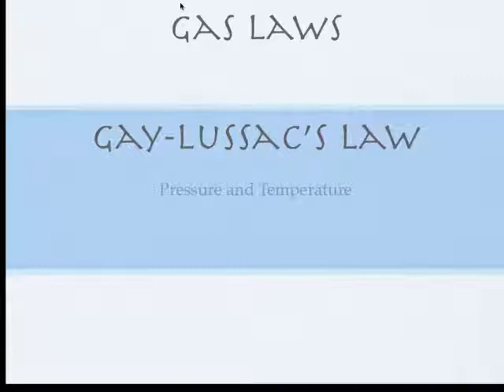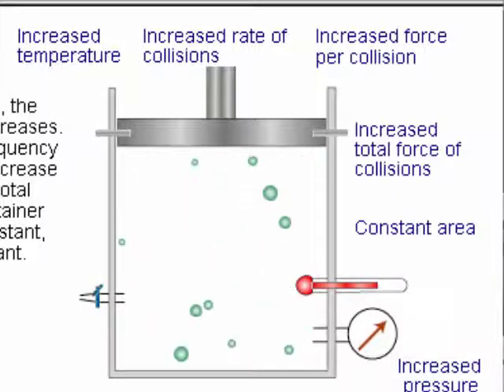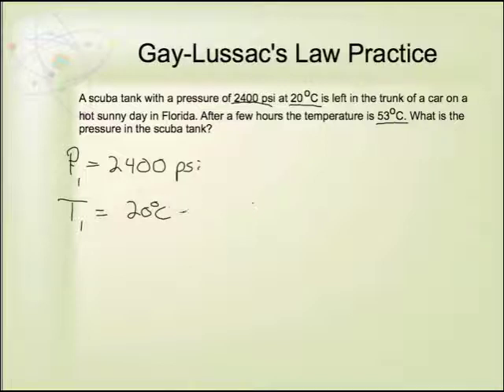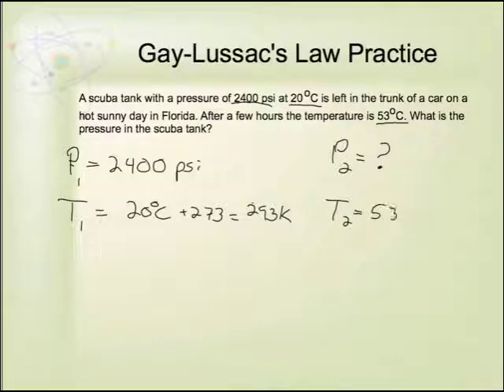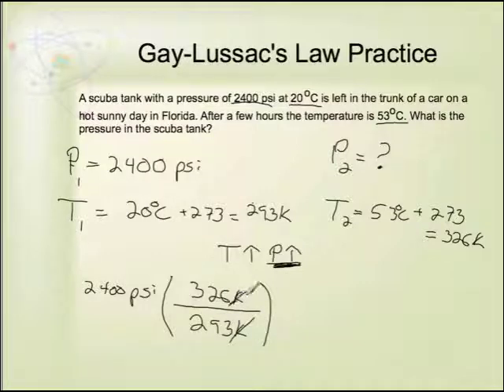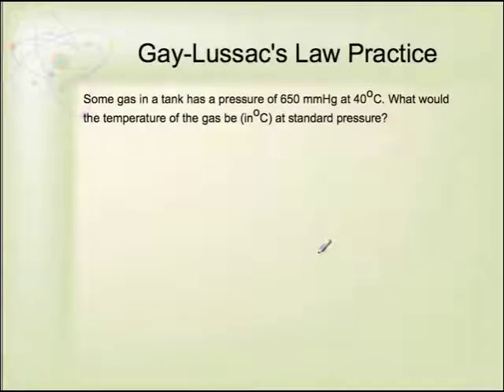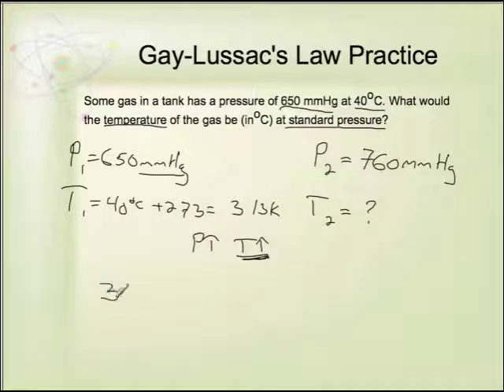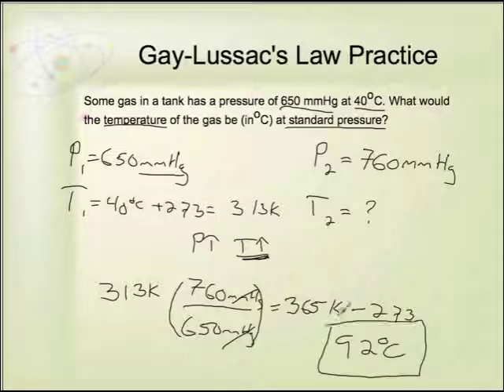Gay Lussacs Law.mp4